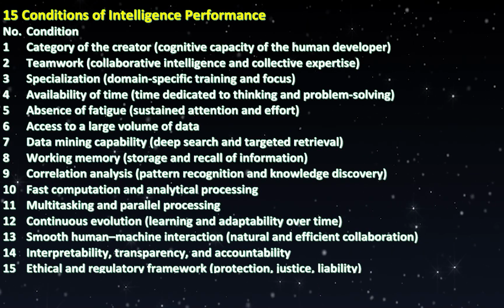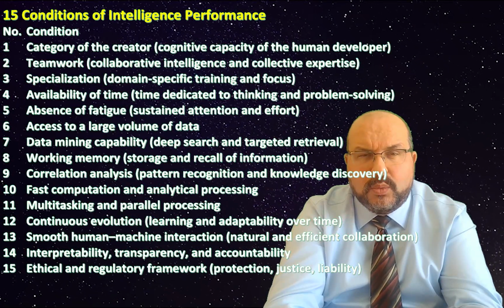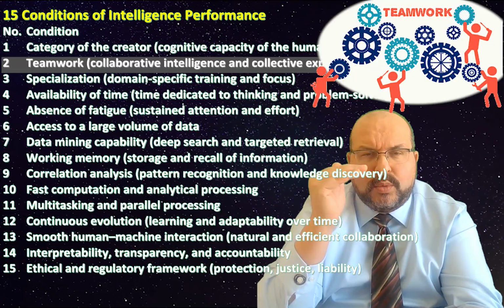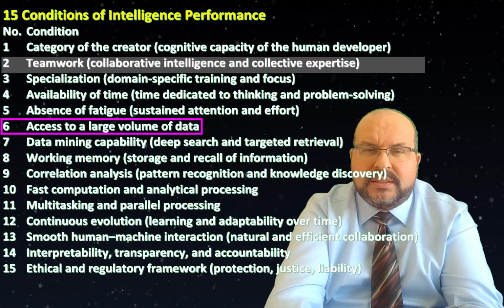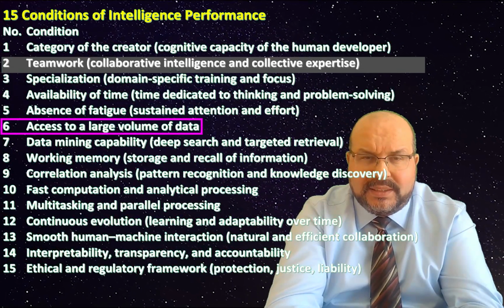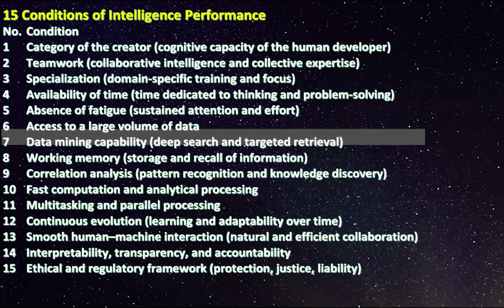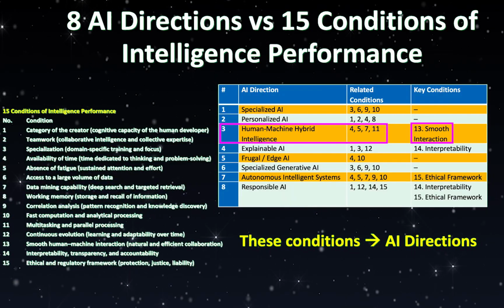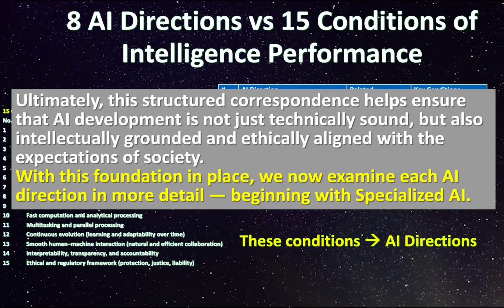Natural vs Artificial Intelligence - 2 / 10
15 conditions for AI - Quantum AI